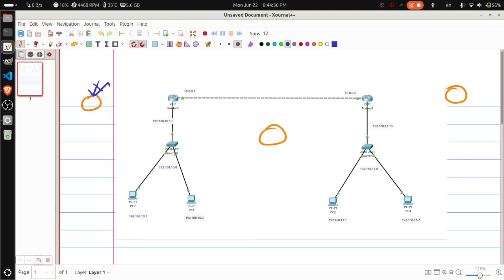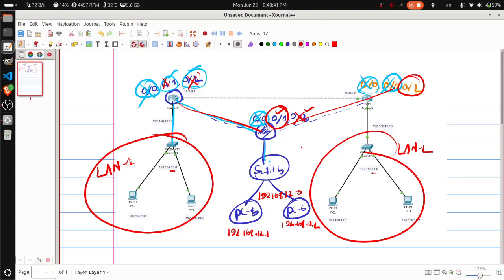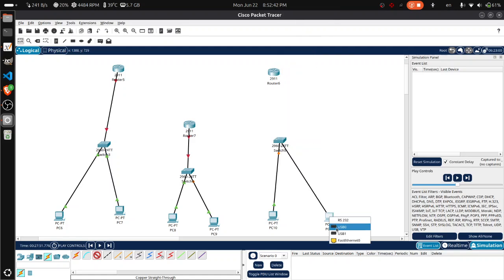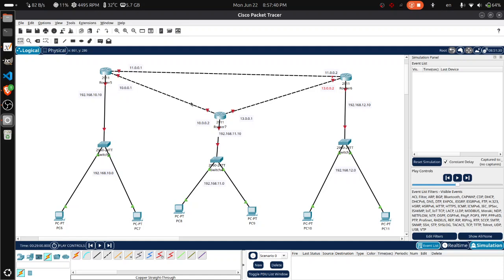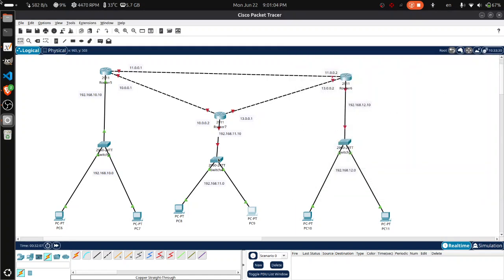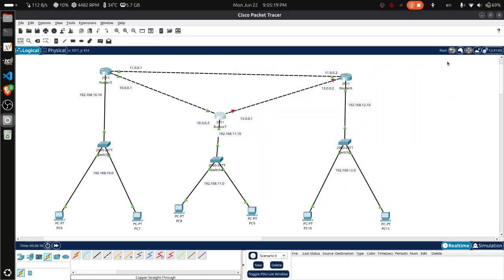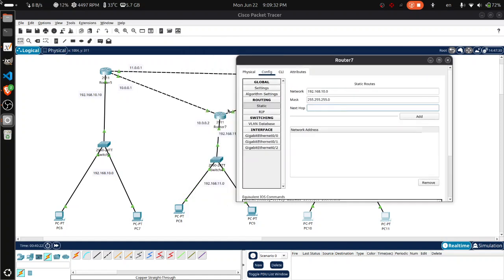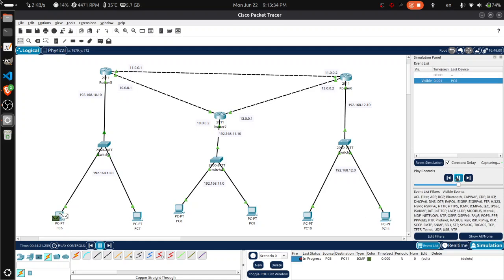Lab-4:Triangular Static Routing Between PCs Using Cisco Packet Tracer